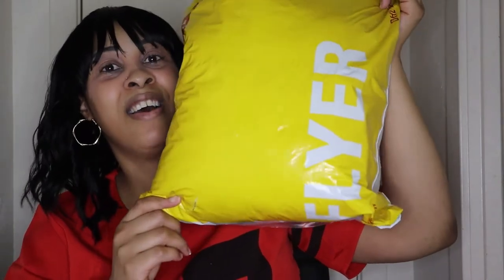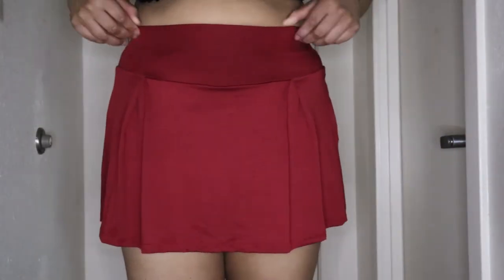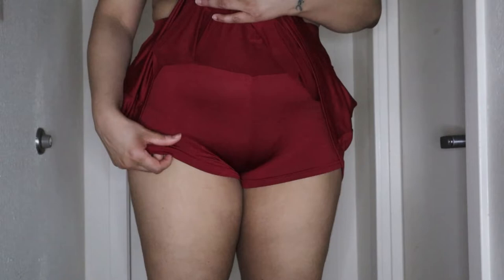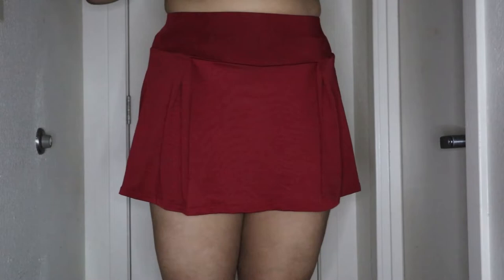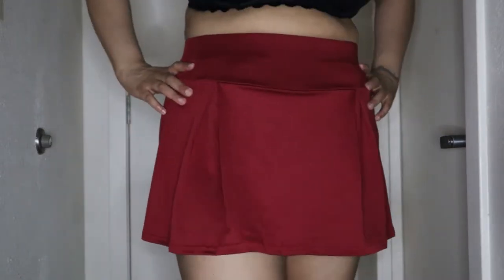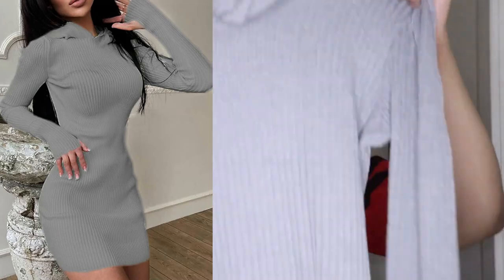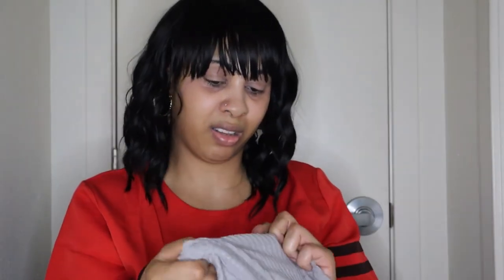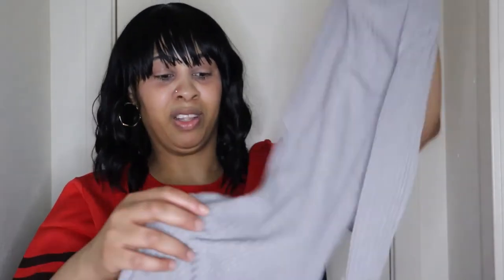LIGHT IN THE BOX TRY ON HAUL COLLAB HONEST REVIEW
Link to all the items